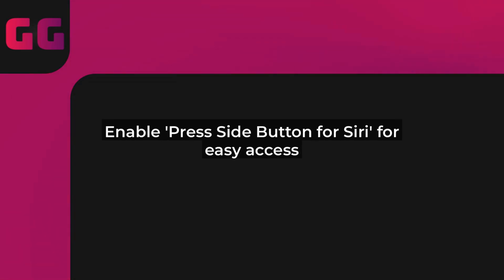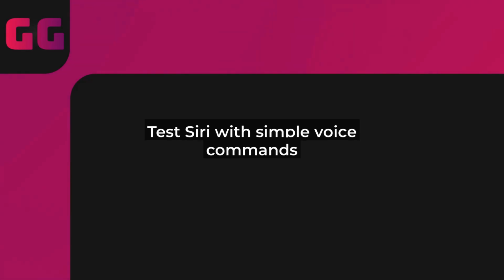How to Get Siri on iPad 2025